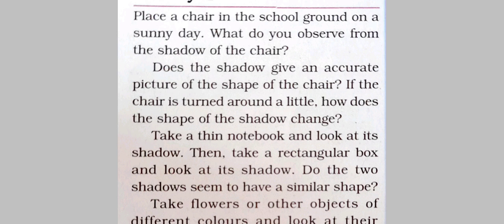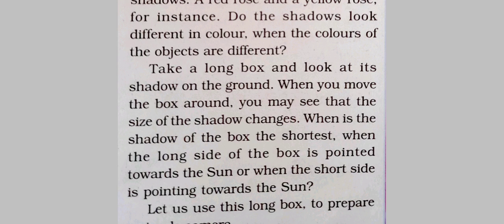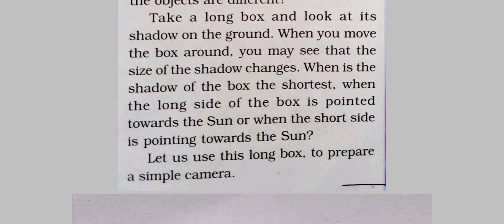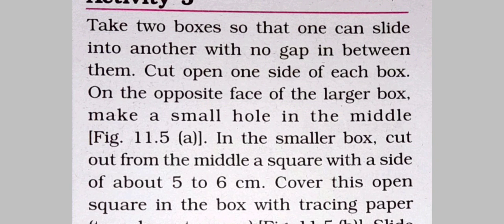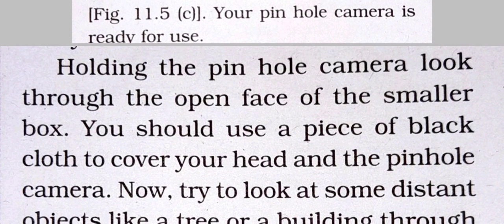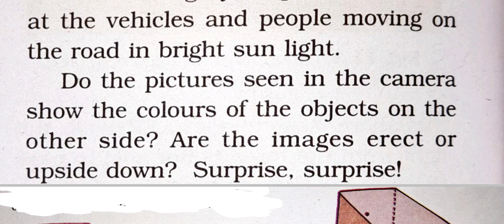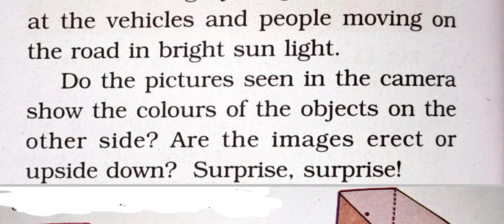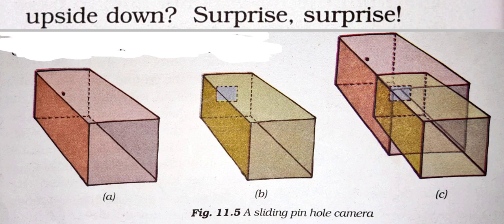Science Form 6 Chapter 11 Light,Shadows and Reflections (Part 3)